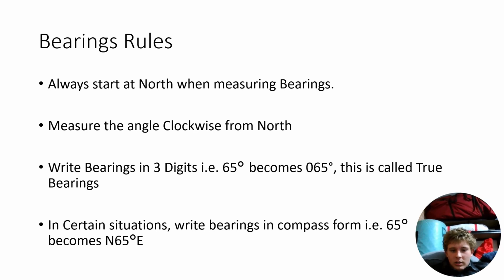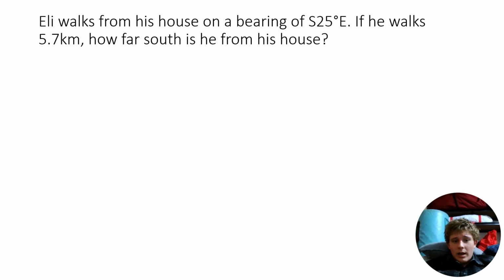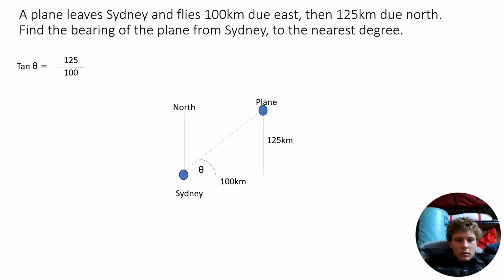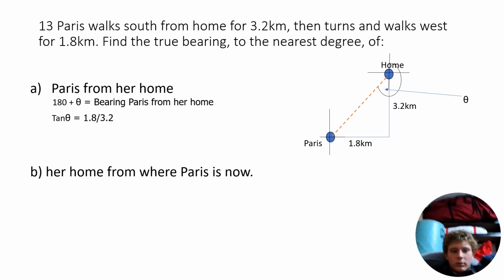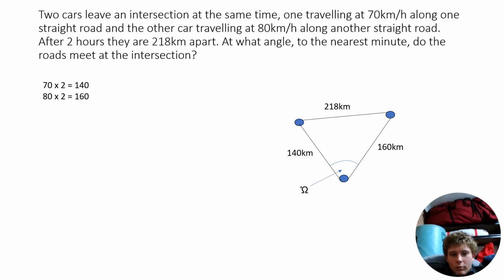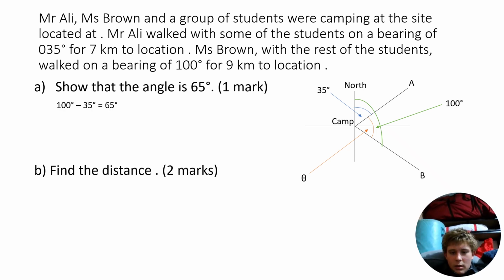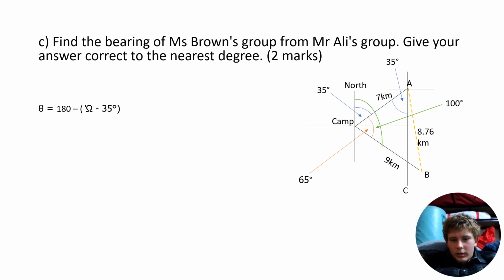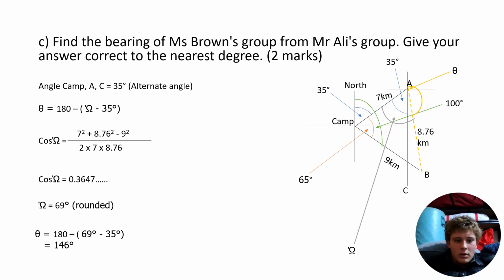Math Video 1